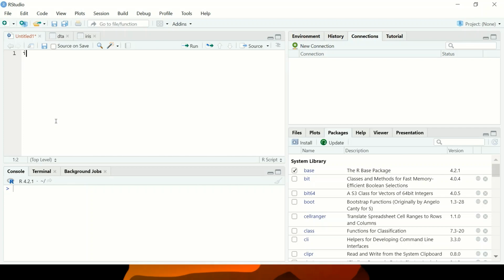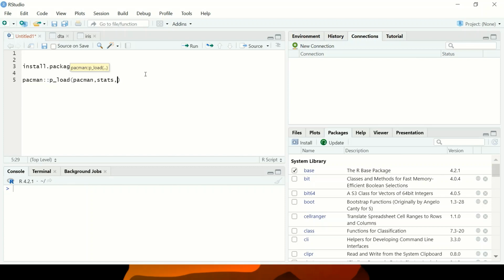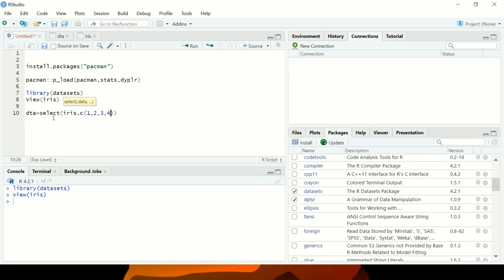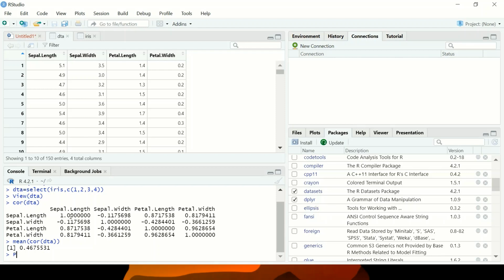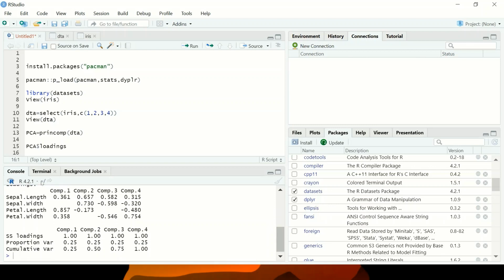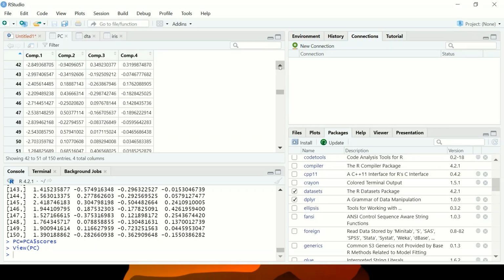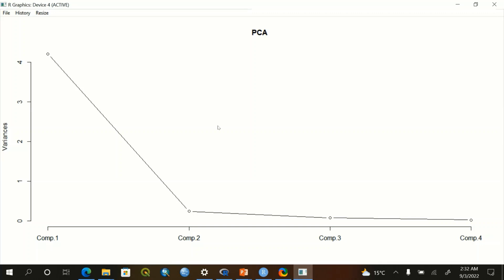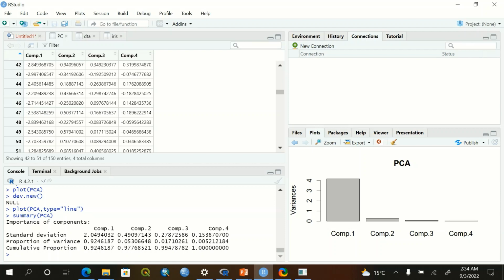Principal Component Analysis (PCA) in R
Performing principle component analysis and principle component in R. Principal component analysis (PCA) is a technique for reducing the dimensionality of such datasets, increasing interpretability but at the same time minimizing information loss. It does so by creating new uncorrelated variables that successively maximize variance.